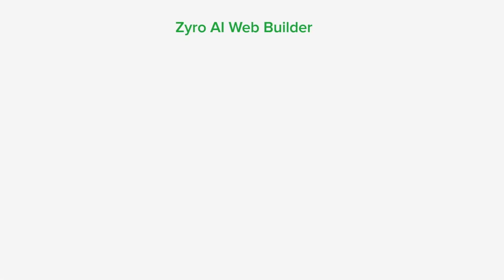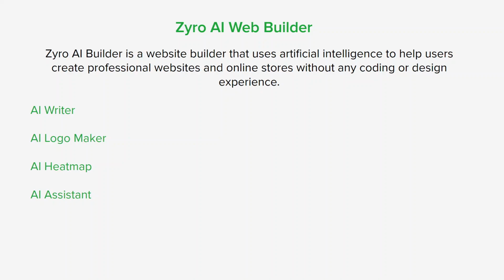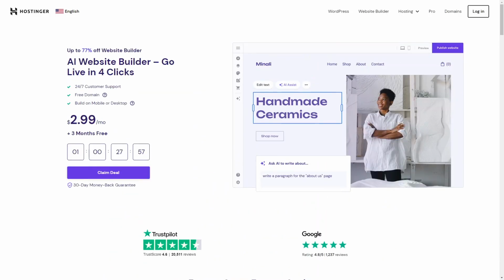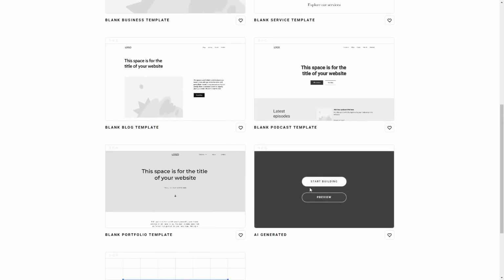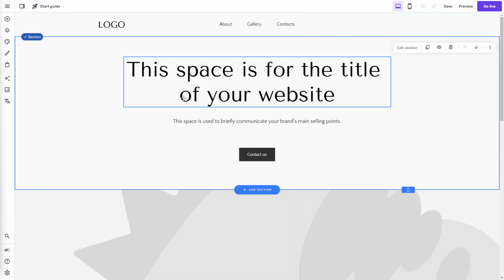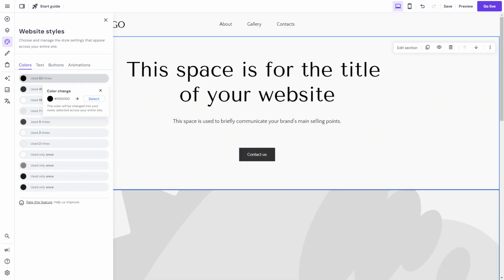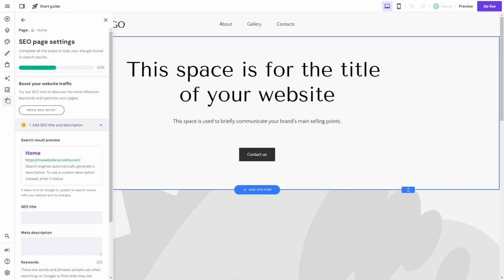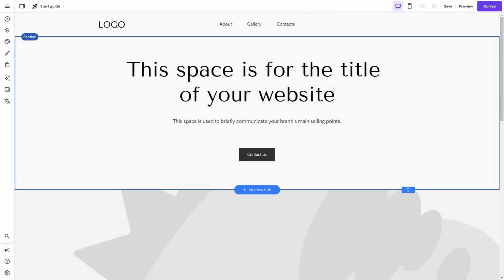Build a Website With Zyro Website Builder: Getting Started | How to Build a Website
Today, we delve into the world of Zyro - a compelling, user-friendly website builder designed to elevate your digital presence and bolster your brand’s online visibility. Whether you're crafting your first website or revamping an existing one, Zyro is sculpted to ensure that your journey is as smooth as it is successful. Let’s unearth the multitude of reasons why Zyro could be your ticket to an impactful and resonant web presence! 💼🖥️

🧩 Zyro: Where Innovation Meets Simplicity 🌍

Founded with a steadfast belief that website building should be accessible to all, Zyro prioritises ease, innovation, and affordability. With its drag-and-drop functionality, a myriad of customisable templates, and a straightforward user interface, Zyro empowers even the most novice users to build polished, professional-looking websites without grappling with complex code.

✨ Seamless User Experience & Astounding Design 🎨

Navigating through the diverse and elegant template library Zyro offers, businesses from various sectors will find a design that encapsulates their brand ethos effortlessly. Moreover, the AI-driven tools, like Zyro’s Logo Maker and AI Content Generator, are crafted to refine your branding and content, ensuring your website not only looks fantastic but also resonates deeply with your target audience.

🚀 Benefits of Building with Zyro: Speed, Security, & Success! 💡

Speed: With ultra-fast loading times, Zyro ensures your visitors aren’t left waiting, enhancing user satisfaction and SEO.
Security: Providing robust security features, Zyro safeguards your site and user data, building trust with your visitors.
Responsive Design: Zyro’s templates are mobile-friendly, ensuring your website is accessible and visually appealing across all devices.
E-commerce Capabilities: From secure payment gateways to an intuitive product management system, Zyro facilitates a smooth online shopping experience.
SEO Optimization: With in-built SEO tools, Zyro helps boost your website’s visibility, connecting you with your ideal audience.
24/7 Support: Offering round-the-clock customer support, Zyro ensures assistance is always available should you hit a stumbling block.
🛒 Leveraging Zyro for Your Business: A Wise Digital Decision 💼

Opting for Zyro means choosing a path that combines affordability with functionality, and simplicity with sophistication. For businesses, especially startups and SMEs, Zyro provides a robust platform to showcase products, articulate services, and connect with customers globally, all while ensuring the back-end process is manageable and stress-free.